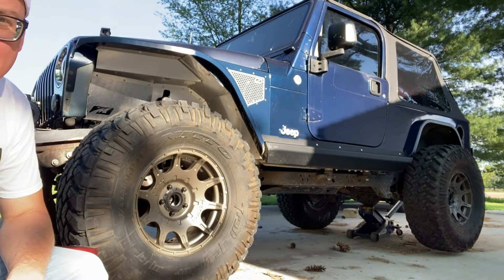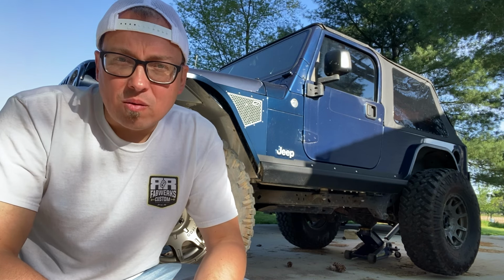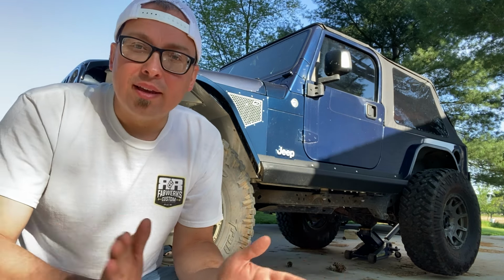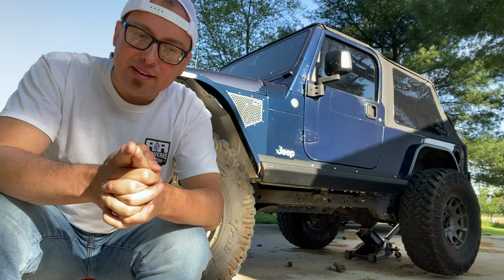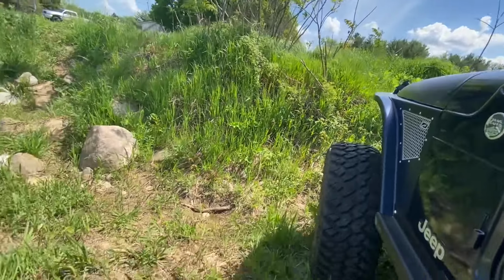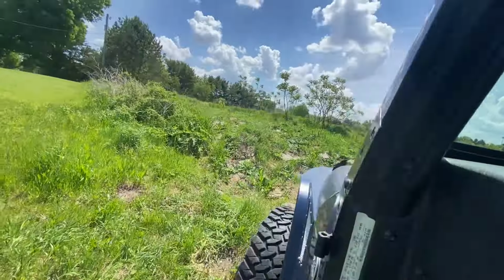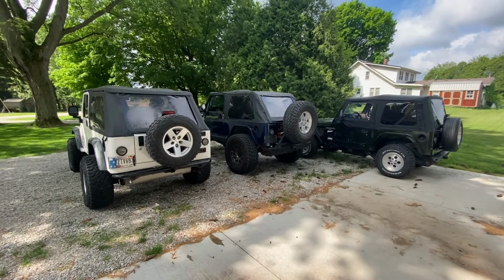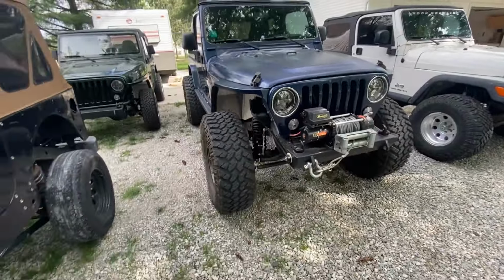The Final Update On Our Blue Jeep LJ on 37's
Whelp, adult stuff I guess.

Let's talk about our feelings together - how do you feel about this?